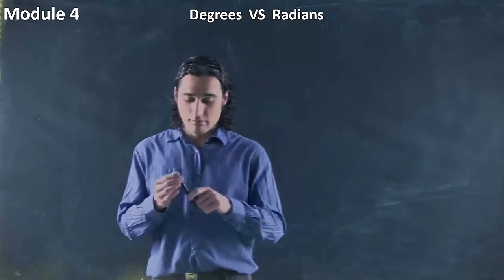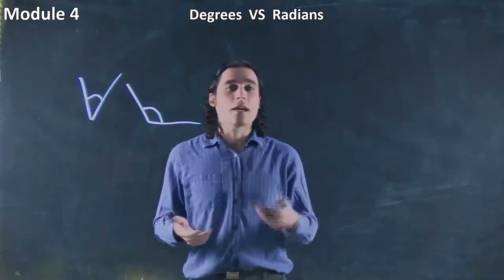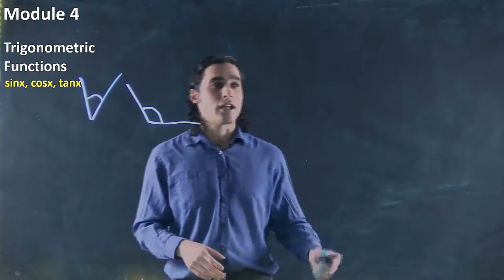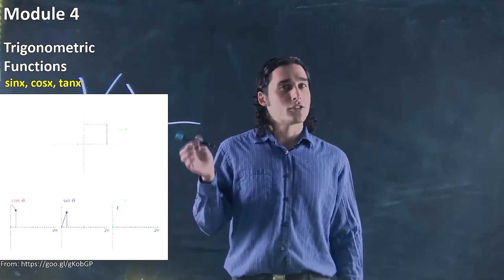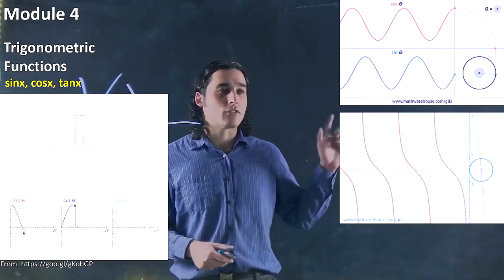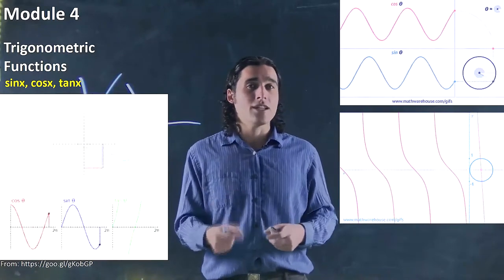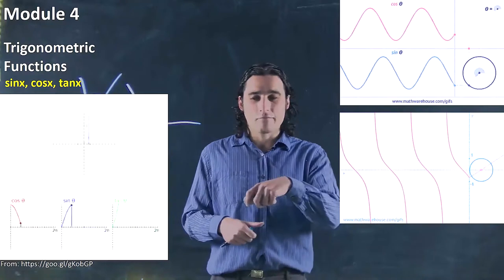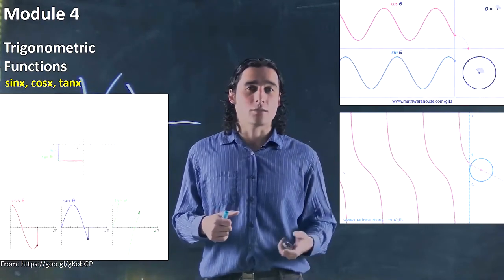Introduction to trigonometric functions